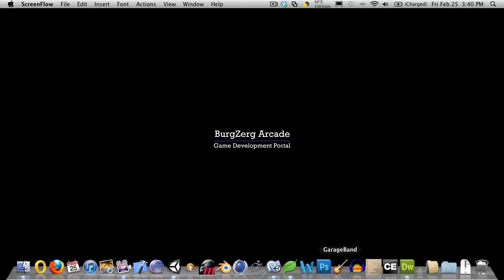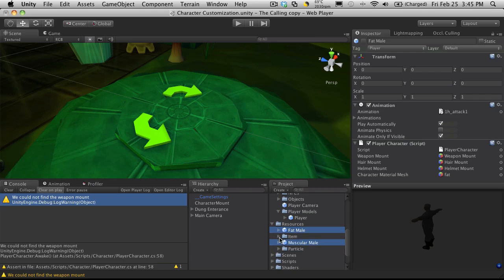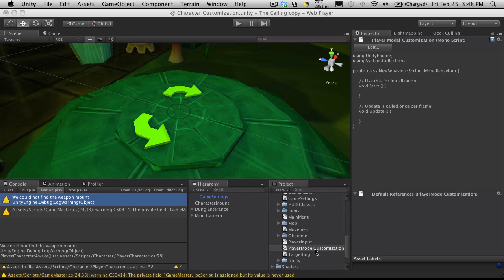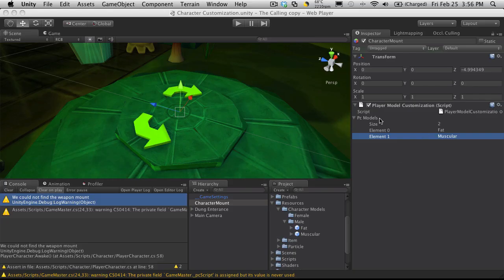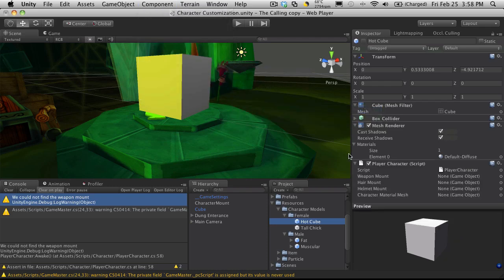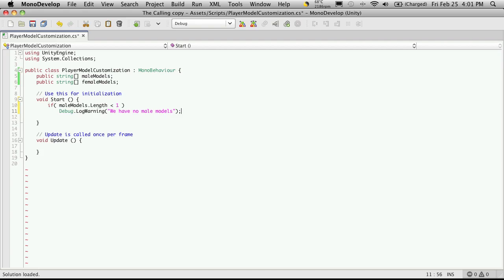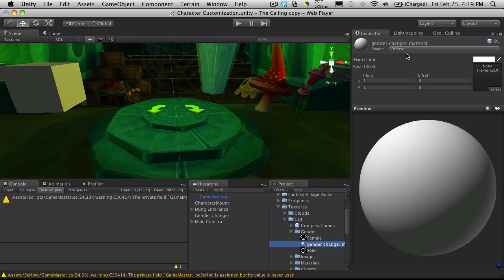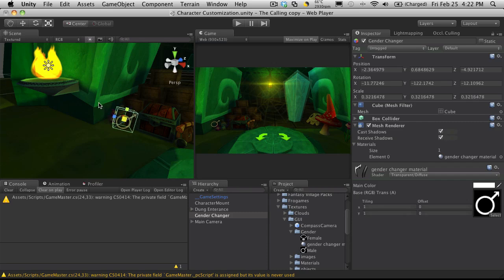171. Unity3d Tutorial - Character Customization Part 2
In this game development video tutorial, we will take what we have learned from creating the Changing Room scene and apply it, allowing the user to customize their character when it is first made from a limited selection of customizable options.